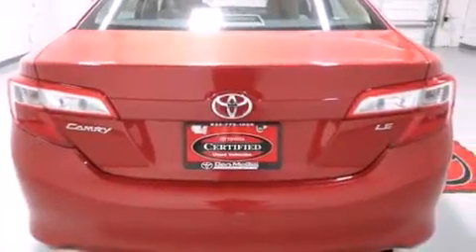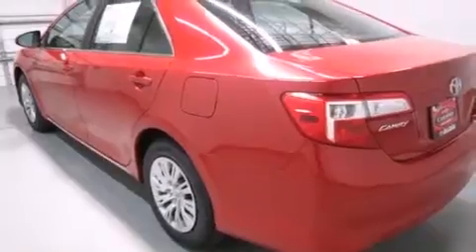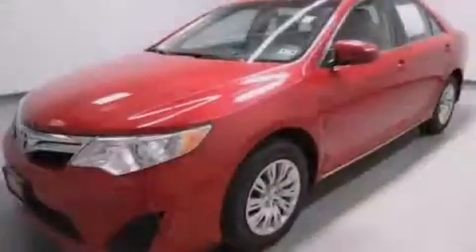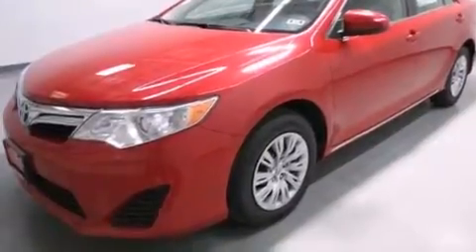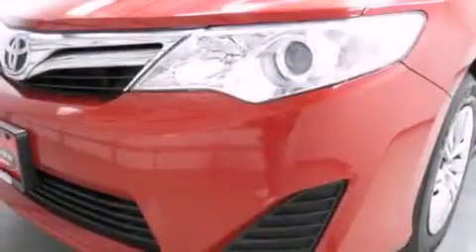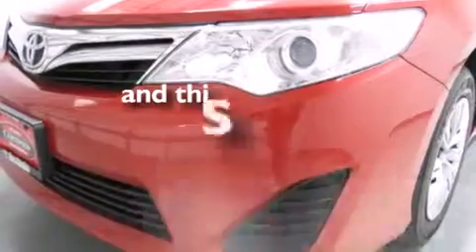2012 Toyota Camry Katy TX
We've been honored to serve the Katy TX area , we promise that your experience at our dealership will exceed your expectations ! Year : 2012 Make : Toyota Model : Camry Engine : 4 Cyl. Trans . : 6-Speed A/T Exterior : Barcelona Red Metallic Miles : 32,684 Stock : K54300 Don McGill Toyota of Katy 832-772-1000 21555 Katy Freeway Katy , TX 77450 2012 Katy TX